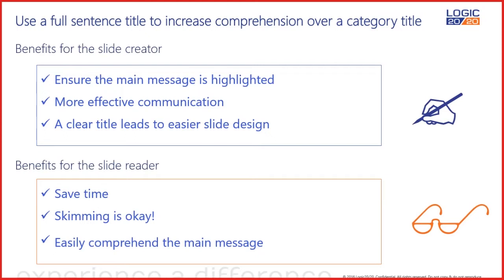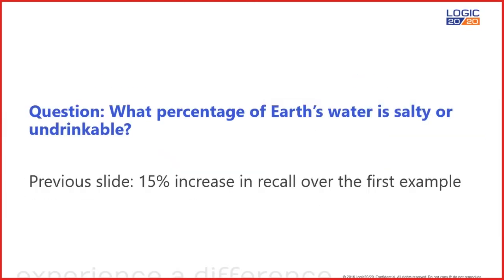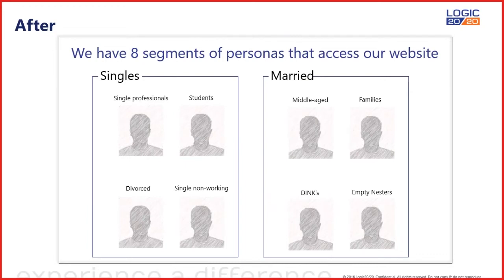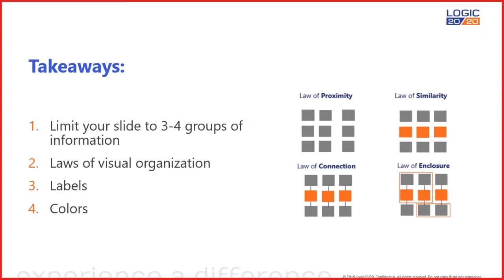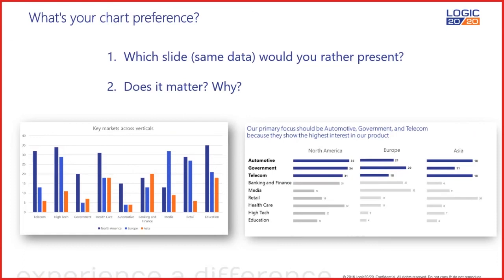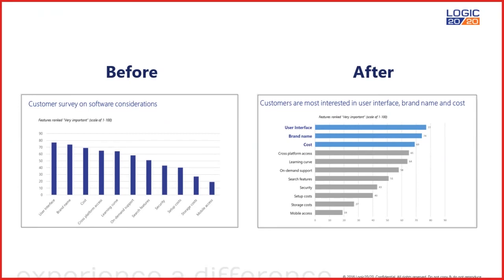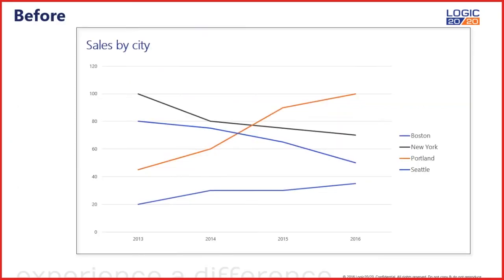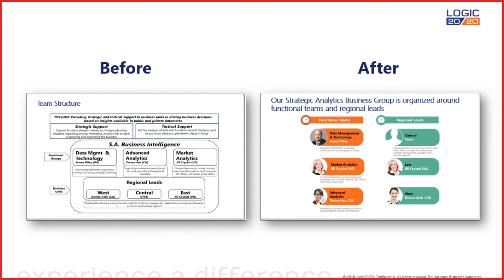Using PowerPoint to Influence & Persuade - January 2019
We depend on PowerPoint to communicate our ideas and report our progress, but presenters are faced with audiences who have less time and attention to consume material.

We're teaching 3 tips in 30 min that will help you influence and persuade your audience.

From increasing comprehension through your slide titles, to improving the data presented in your charts and graphs with color and fonts, this presentation will give you the resources to improve your decks.